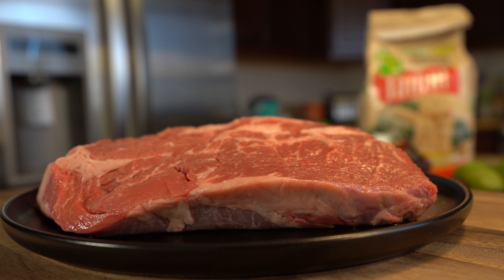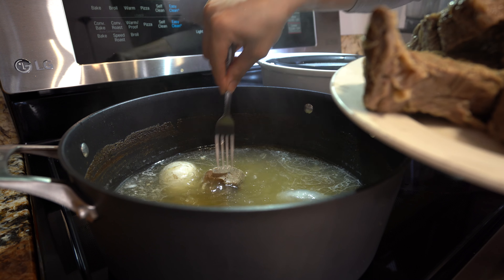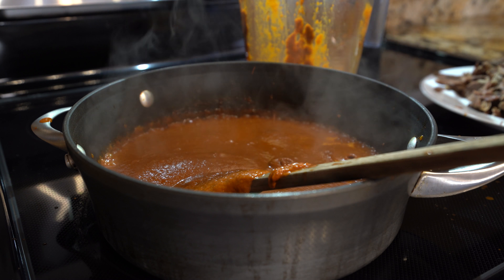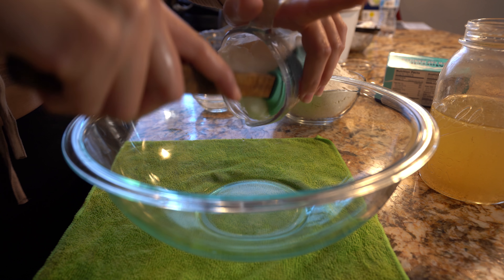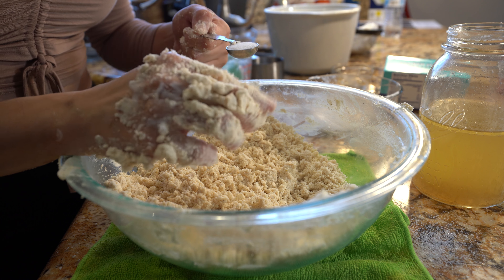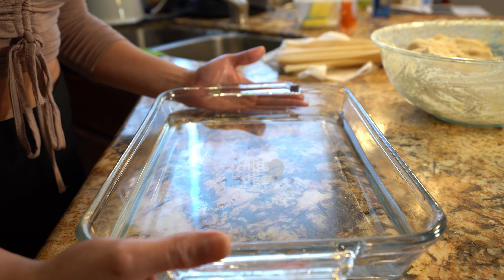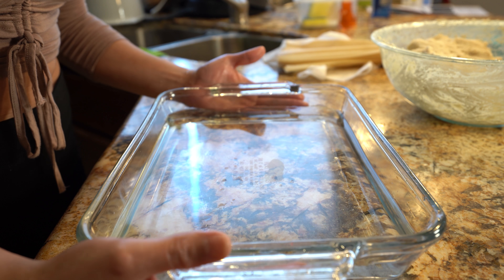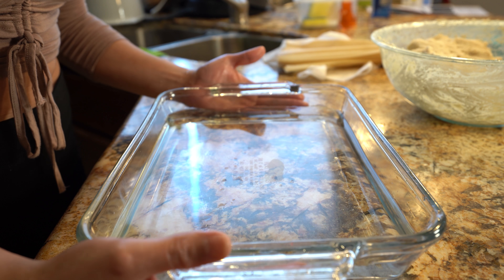HOW TO MAKE A TAMALE CASSEROLE WITH MASA | TAMAL DE CAZUELA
Hello my beautiful fam! Welcome back to my kitchen today I’m going to share with you how I make a easy and delicious tamal Casserole also known as tamal de cazuela, this recipe is super easy yet time consuming 😅 but it saves you a lot of time, instead of spreading the masa in an individual husk you get to just spread it in one big dish, today I’m sharing with you my whole family’s favorite, tamales rojos, but you can do the same process with YOUR favorite filling,That’s the beauty of making tamales, the variety of fillings for them are endless, get creative and make your whole family happy! keep in mind like every recipe and every household there are tons of variations that make this delicious recipe, you can always adjust it to your taste, I really hope you enjoy it as much as me and my family do, and as always if you do please don’t forget to give me a big thumbs up, comment down below your thoughts and if you new to my channel please hit that subscribe buttons so you can be part of our family! 😘

I used a 6qt Dutch over or you can use you favorite dish, you can also use banana leaves but tbh I don’t think it mixes too well with the masa it changes the flavor overall, I will definitely use them for more of a chicken or green salsa tho 😅

Ingredients: about 9 servings and it’s not spicy ☺️ the flavor is just perfect 😉but you can always use your favorite filling

Corn husks or parchment paper
Filing:
2lbs chick pot roast
1/2 onion
3 garlic cloves
3 bay leaves
Salt

Masa:
3 cups Maseca for tamal
3/4 lard
2 1/2 tsp baking powder
1 tsp salt
2 1/2 cup broth

8 New Mexico or guajillo chile pods
2 chile pasillas/ancho
Chile árbol, I use 5
6 tomatillos
1/2 onion
2 garlic cloves
1 1/2 cup broth
1/2 tsp whole cumin
1 serving of love 💕

SC: angel110706
Fb: Cooking with Claudia Regalado